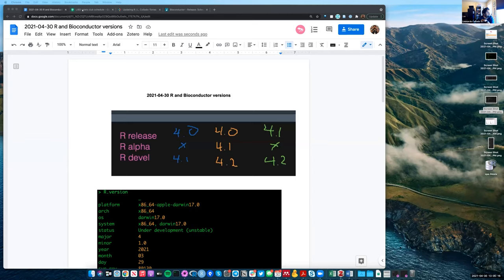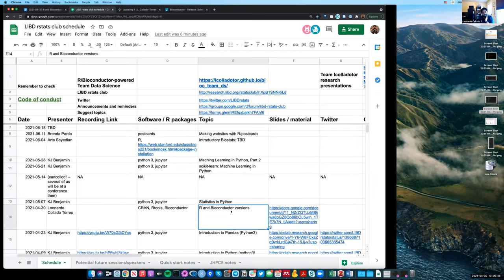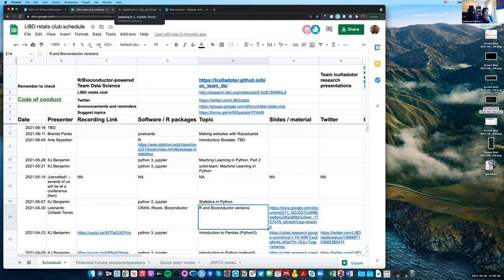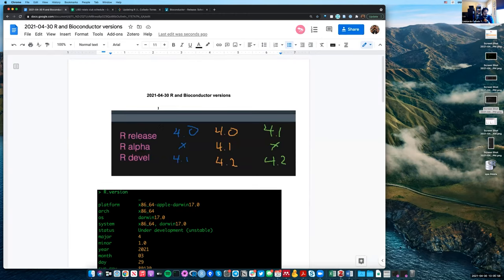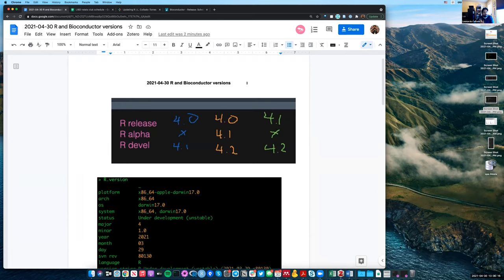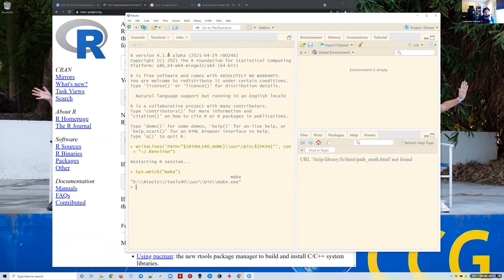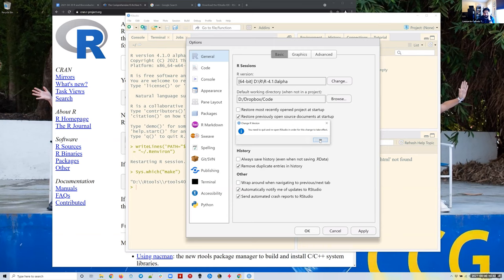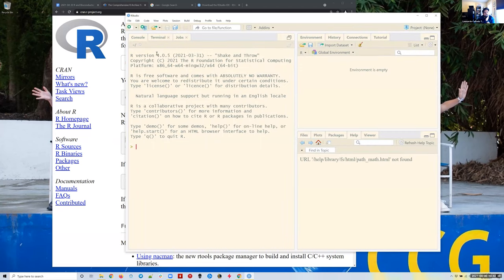[2021-04-30] Installing multiple R and Bioconductor versions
For more information about the materials discussed in this video, check